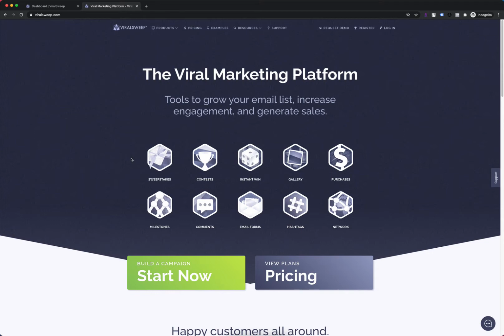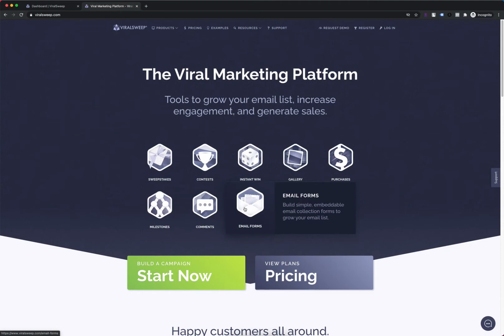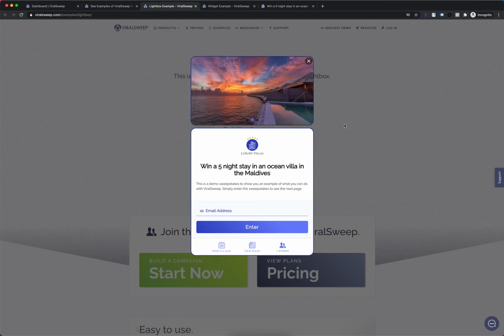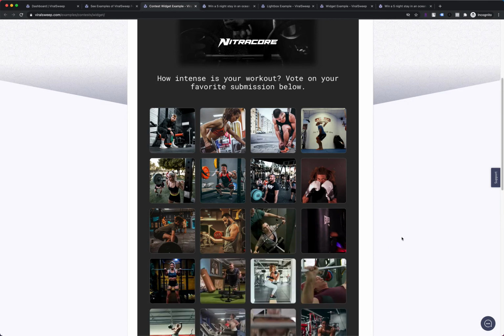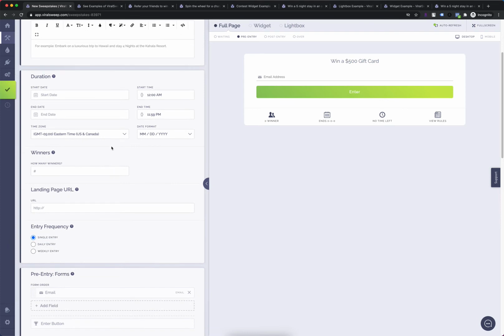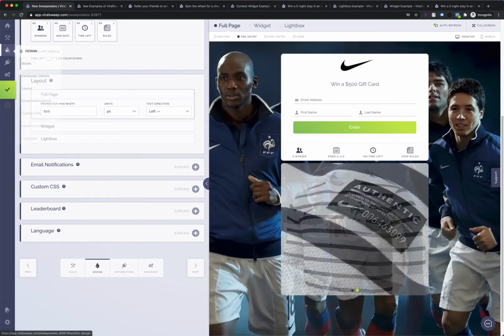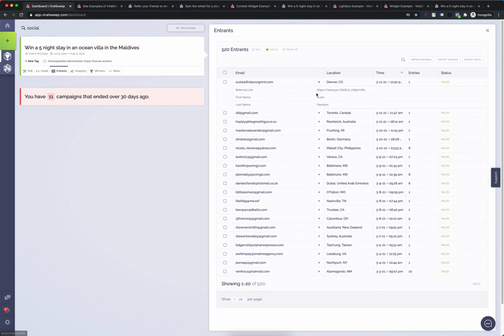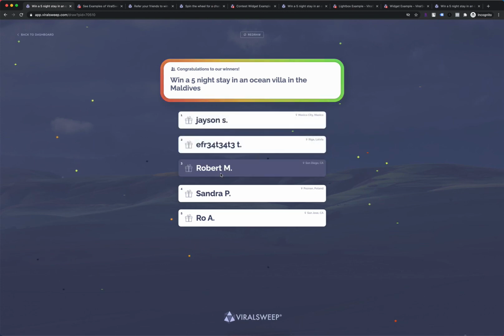ViralSweep Overview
Learn more about ViralSweep, the products we offer, and how to get started.